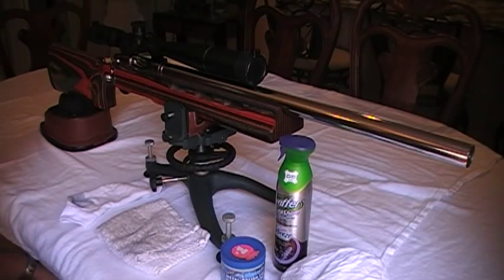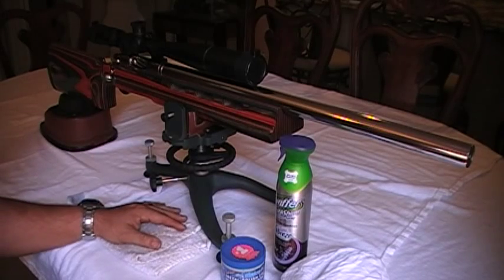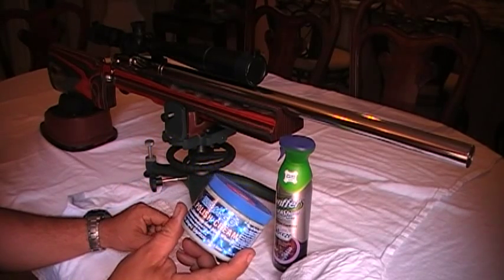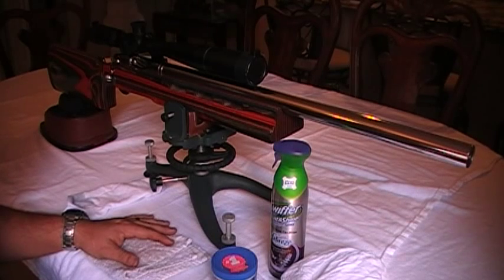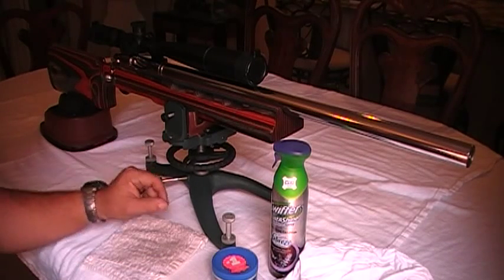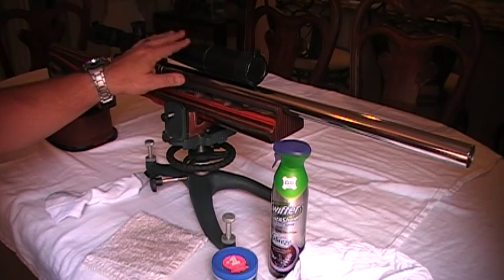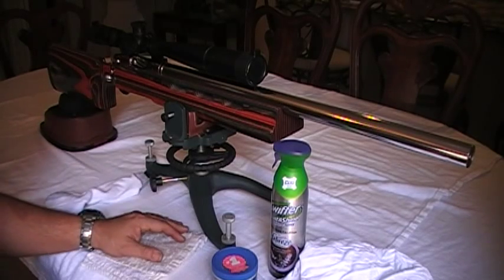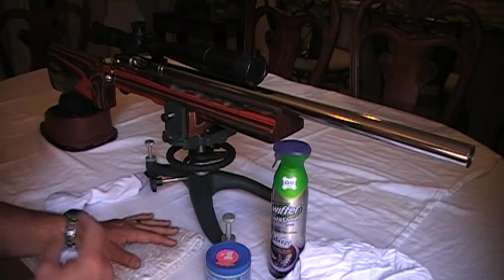Benchrest rifle care part 1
Maintaining your benchrest rifle by polishing the polished metal and protecting the wood stock,must see.